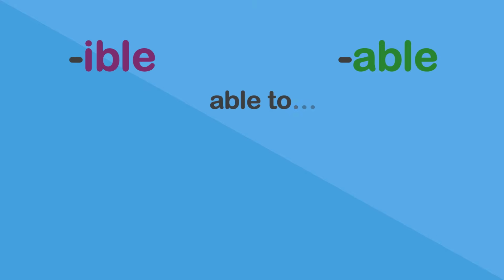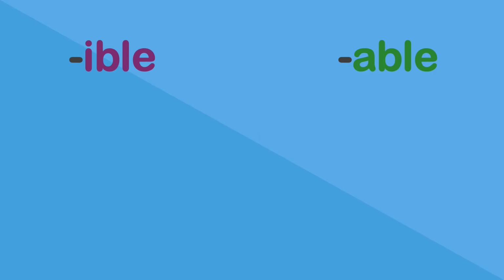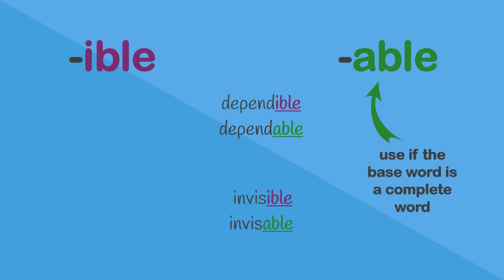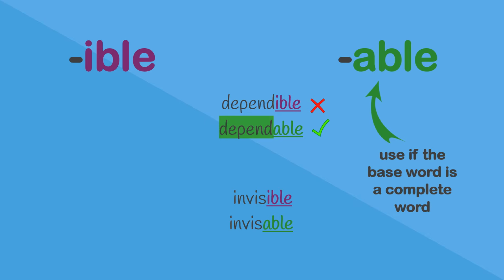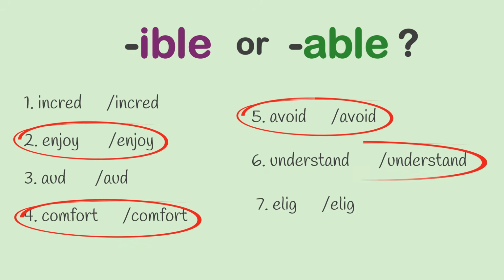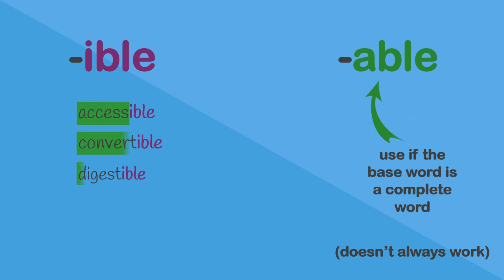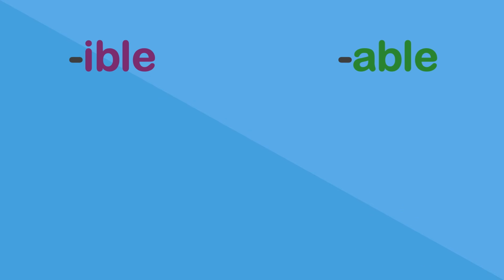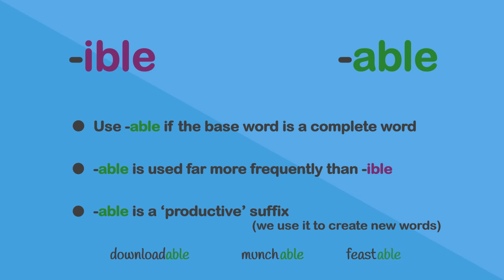Suffixes 'ible' vs 'able' | Spelling Rules | EasyTeaching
'ible' and 'able' are two suffixes that are commonly mixed up. They are often pronounced the same in a word, so how do we know whether to use ‘ible’ or ‘able’?

✏️ As a general rule, we use 'able' if the base word is a complete word on its own.

✏️ The suffix ‘-able’ is used far more frequently than ‘-ible.’, so if you’re still unsure which to use, ‘able’ is a safer bet.

✏️ ‘able’ is a productive suffix, meaning we use it to create new words.  - for example: playable, downloadable, munchable, feastable.